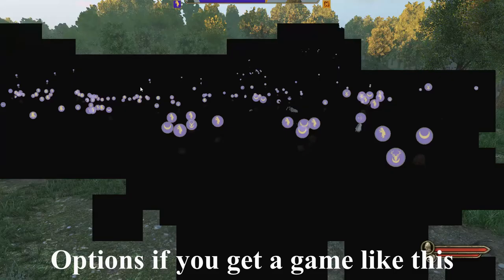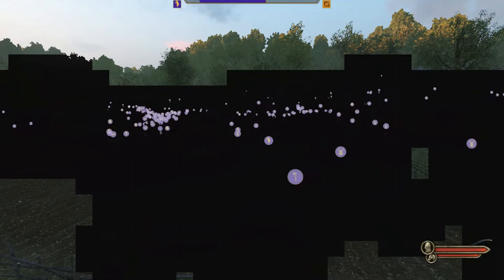Black pixels on screen in (your own) army battles - possible causes and a fix (tutorial)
So I got this after I started creating my own armies and as you can see it affected the battle but not the rewards or rest of the game. Updating to 1.51 (Early Access) did not help and I have applied a fix as shown how to here but have not extensively tests it yet, in case you have a similar issue.